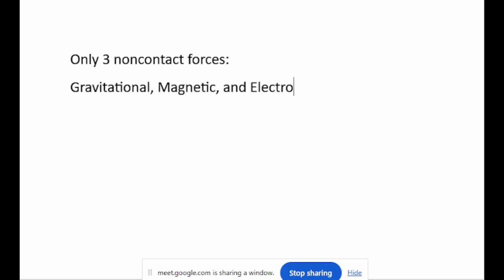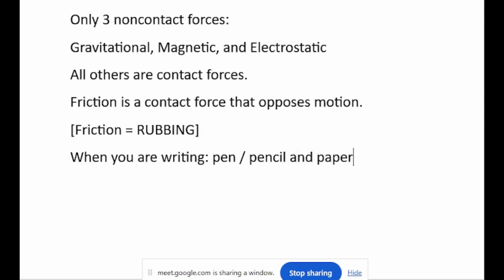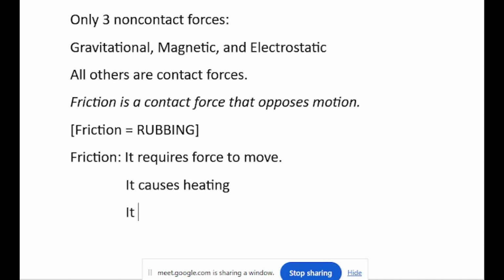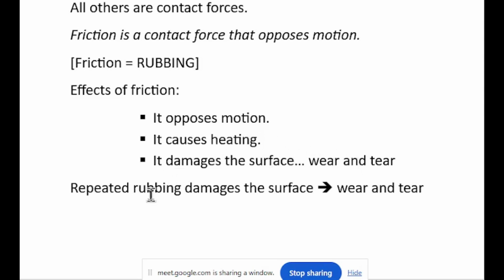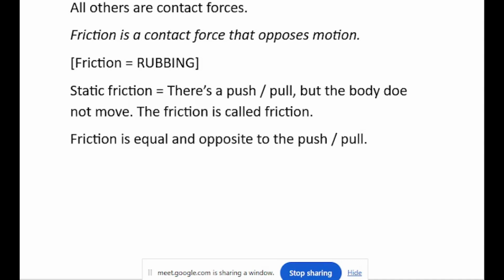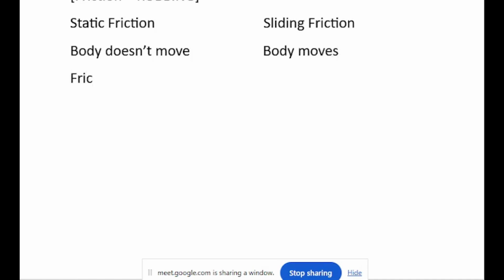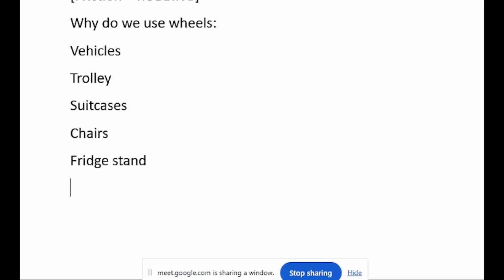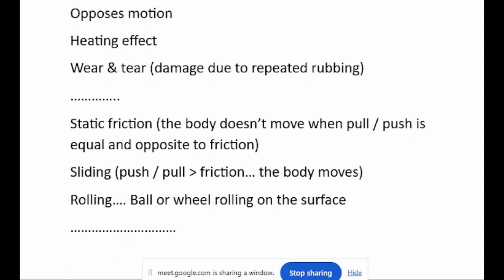Matrika 014 Intro Friction